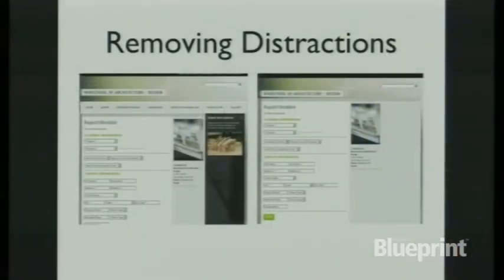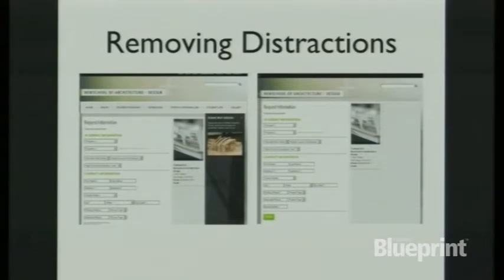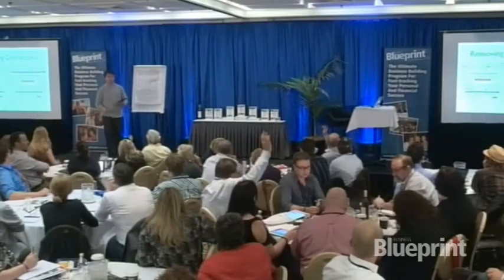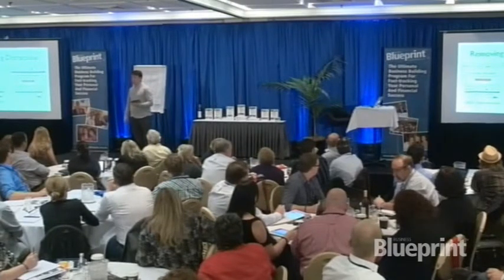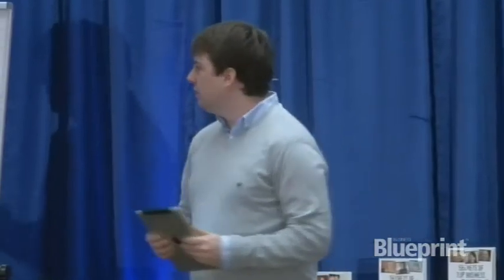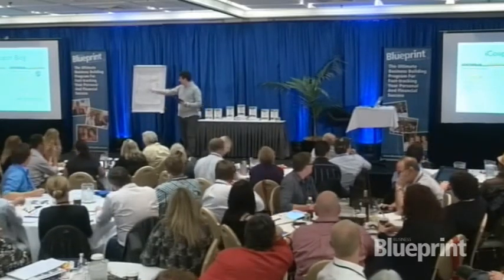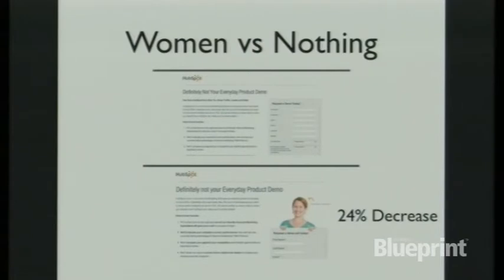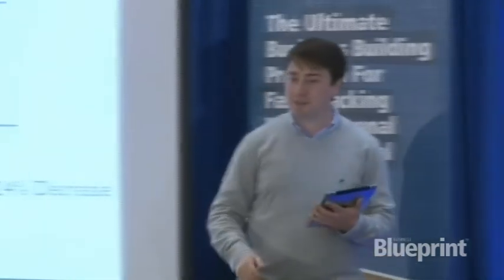Keys to a Great Landing Page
Bizversity is the Technology and Media spin off of the highly successful business education company, Business Blueprint.

At Bizversity our mission is to grow the people that move the world forward. Because business people change things. They learn, they create, they build, they disrupt. And when they do, they influence the people around them and the world becomes a better place.
So if you are an entrepreneur, business leader, manager, executive or startup, go to our website and claim your free account today:

In terms of our product, quite simply, we've built the world's best business training and we have made it simple and easy for you to access.
Often described as the 'Netflix for Business', Bizversity gives you direct access to over 1,000+ TV-Quality videos, which have been produced by over 250+ leading business experts from around the globe.

Plus, because Bizversity is an App that works on all smartphones, tablets and TVs, our entire content library is available to you on-demand, anywhere, anytime.
For a full list of benefits and to claim your free account, go to: